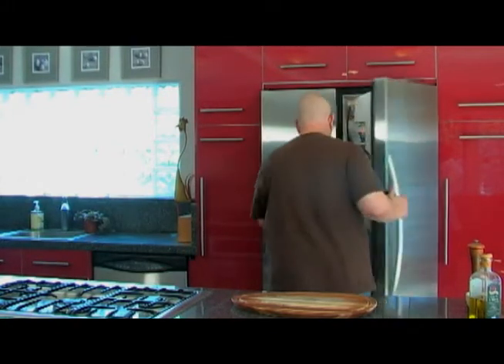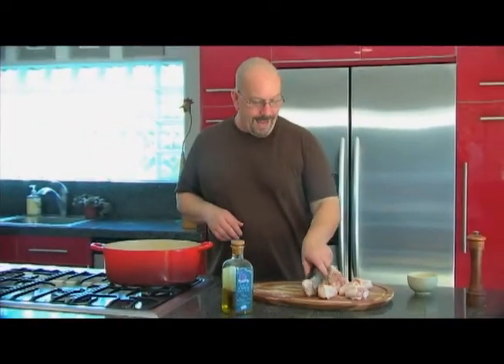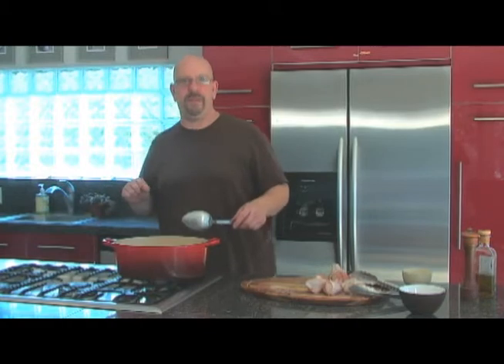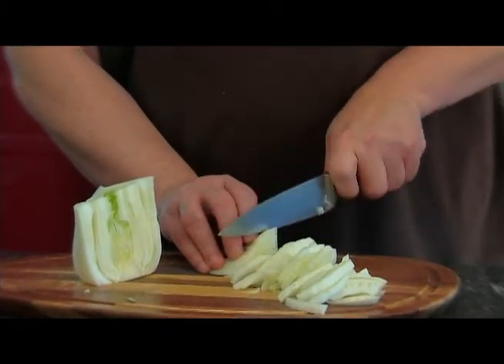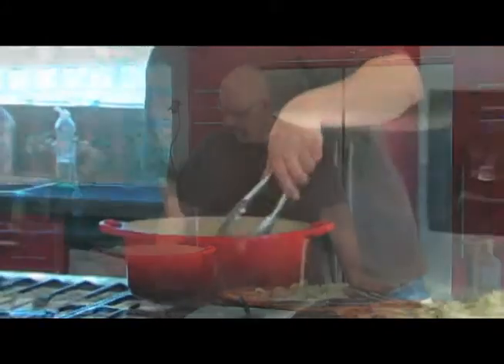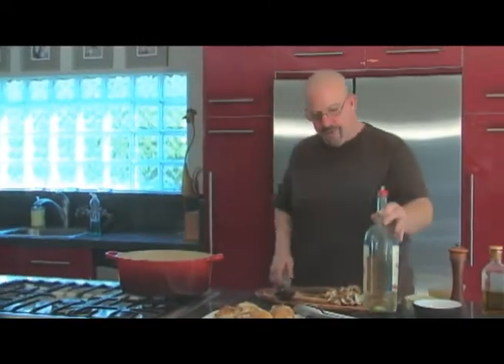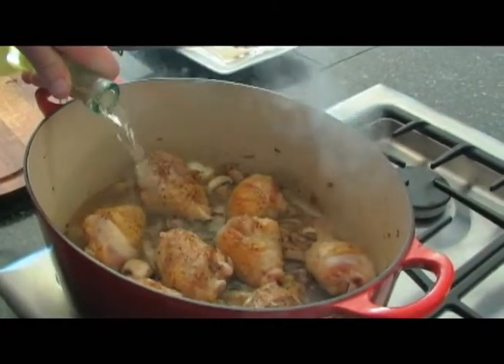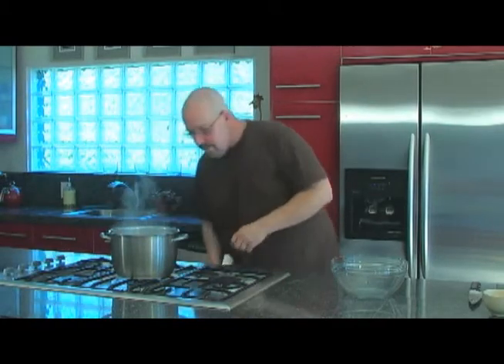Everyday Eats with Evan Chicken braised with mushrooms and fennel over garlic smashed potatoes.wmv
Chicken braised with mushrooms and fennel over garlic smashed potatoes
This is a one pot meal that's great for everyday or special occasions. Have fun trying this  recipe and be sure to  share this fun video with all your friends.
thanks and Bone appetite.